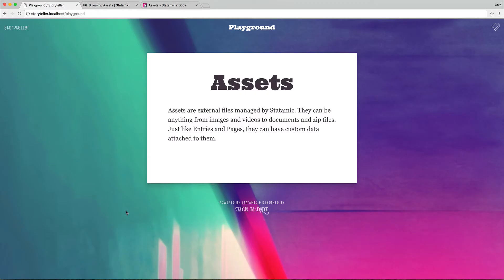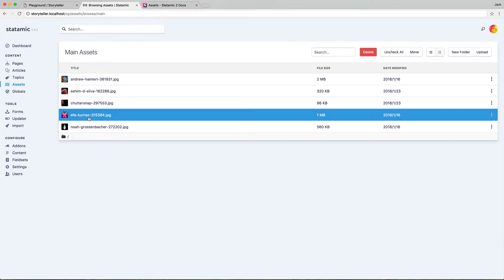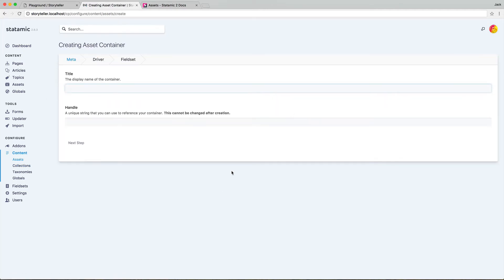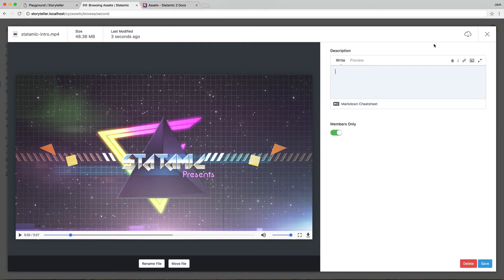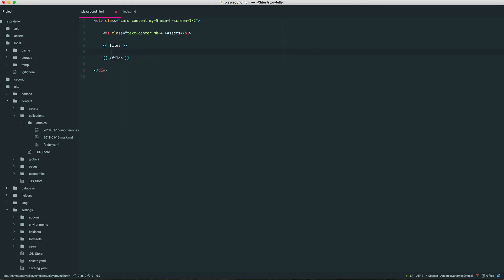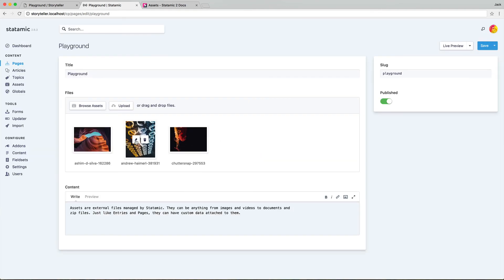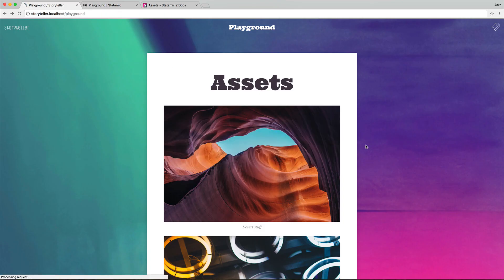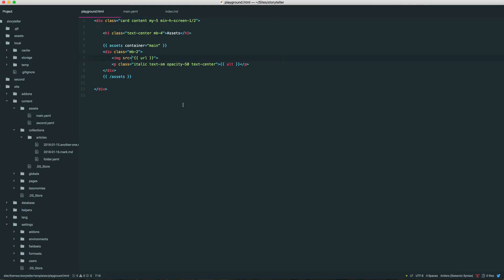Statamic Fundamentals: Assets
Assets are external files managed by Statamic. They can be anything from images and videos to documents and zip files. Just like Entries and Pages, they can have custom data attached to them.